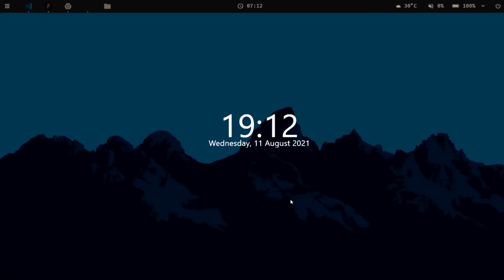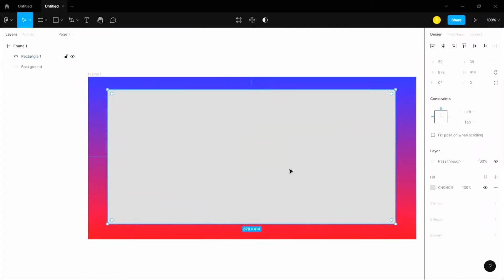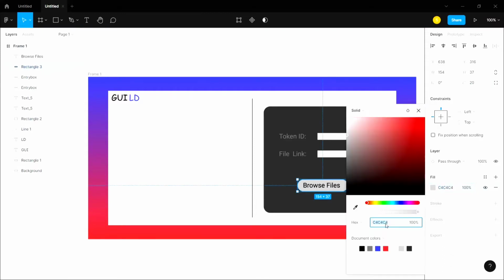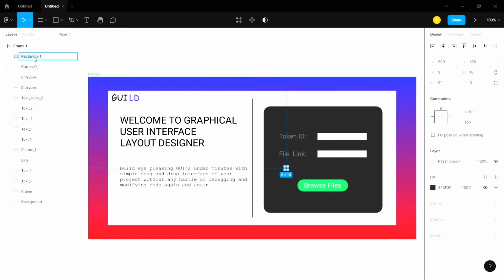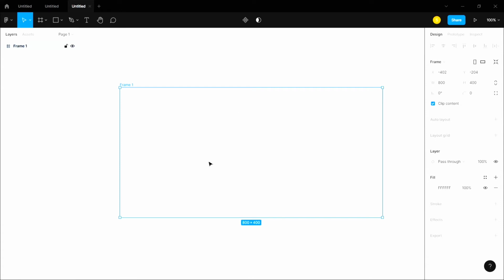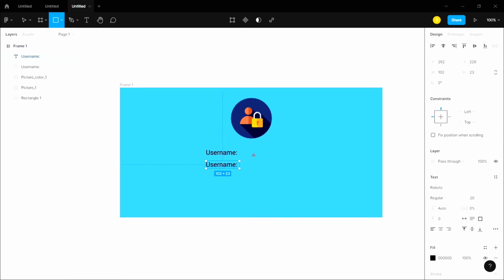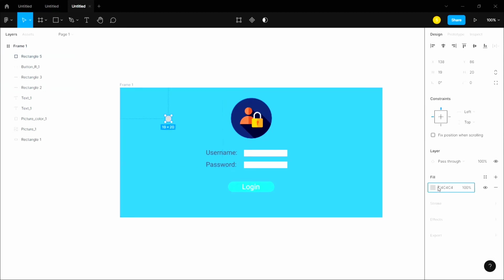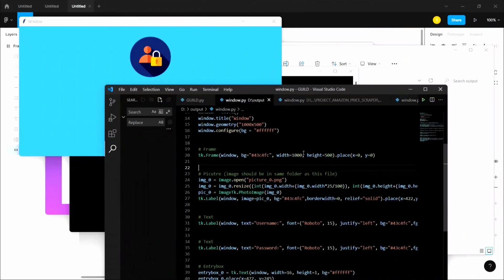Creating modern GUI's in python Tkinter | Part 2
Hey there!

Good news for everyone, now G.U.I.L.D is able to produce high quality clear view screens without you to do any change to it. Tkinter was made ay back and uses old tech which utilizes less pixels, making it look awful and blurry, so, in this update I've increased the DPI which has a really big effect. Remember, this is mainly for WINDOWS and not for Linux/Mac, for that, I'll be uploading another program on the same github page.

And sorry for uploading late, I was busy in a lot of work and didn't had enough time.

What is G.U.I.L.D?
It stands for Graphical User Interface Layout Designer, which is aimed to create eye-pleasing GUI's in python without the need to write even one line of code.

Liked my skills? Here's the link to hire me